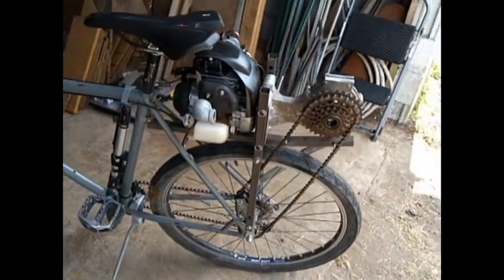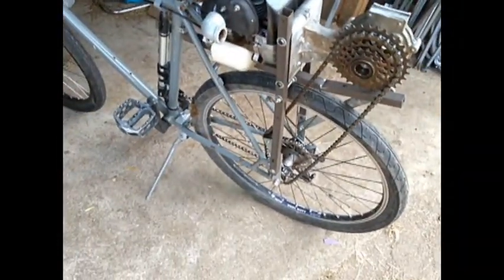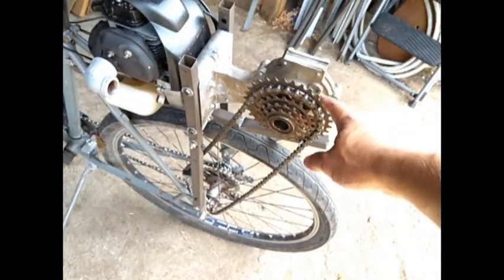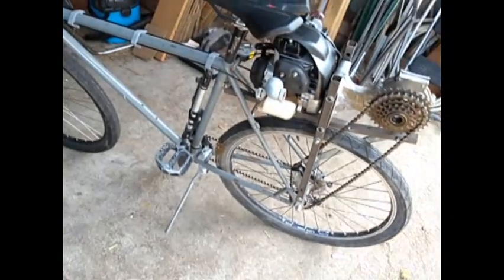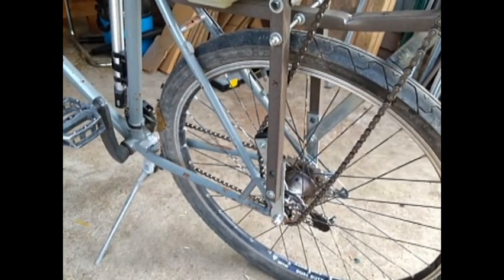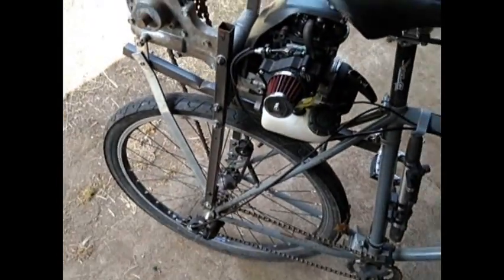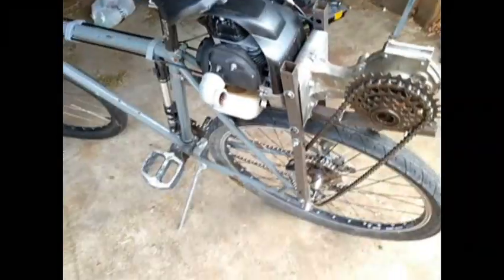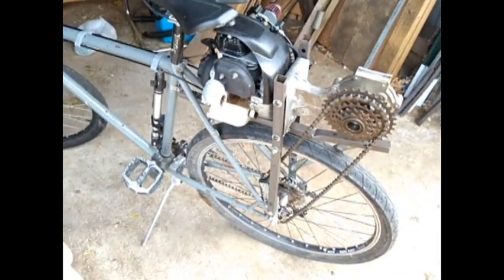Honda GX25 Tiller Motorized Bike - Mounted rear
This is the same motor and transmission from my last videos. Here it has been mounted above the rear wheel of my bike and it works great. This motor is plenty capable of cruising on flat to mild slopes. Let me know if you have any questions. The motor and transmission came off of a Honda Rototiller model FG110.